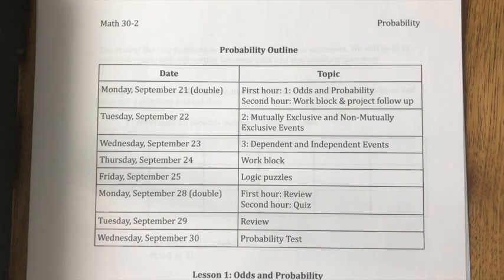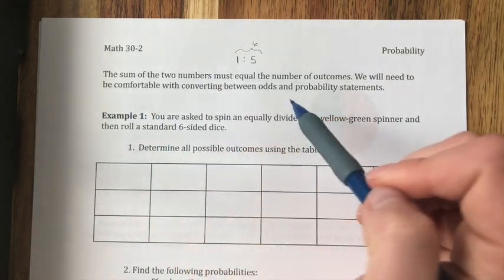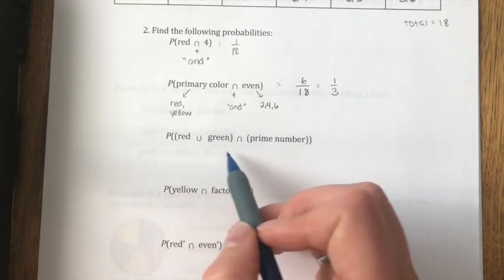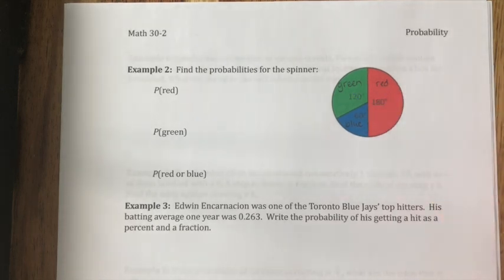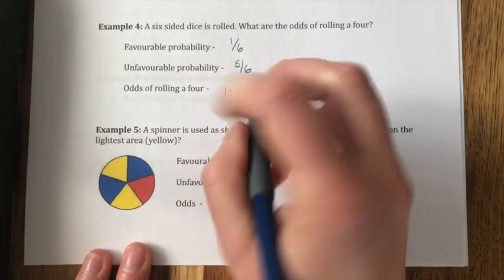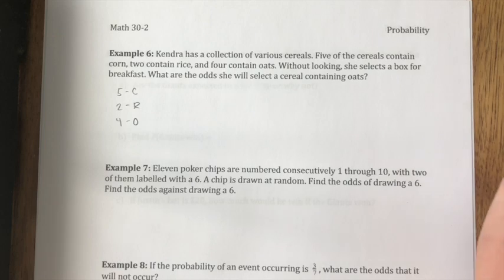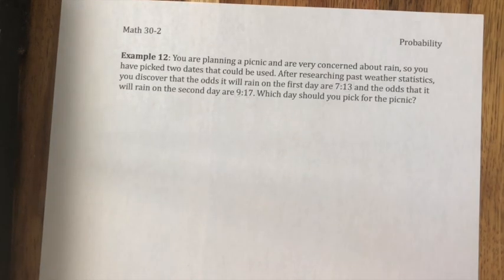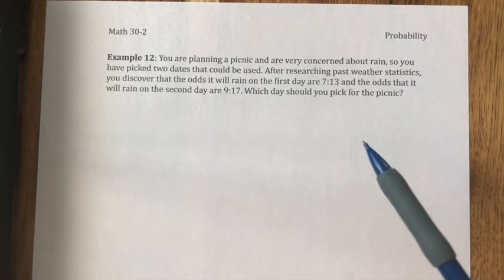1 - Odds and Probability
Math 30-2 Probability